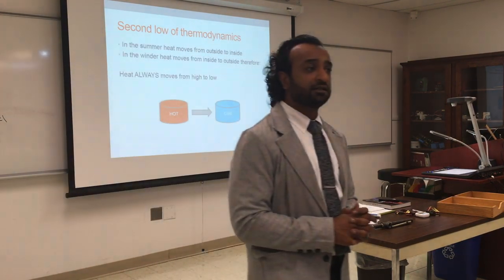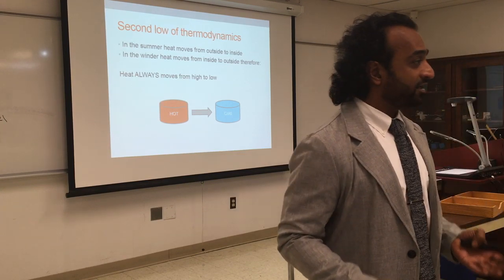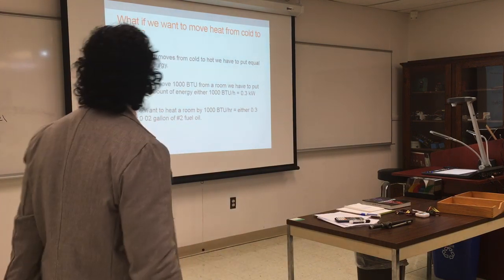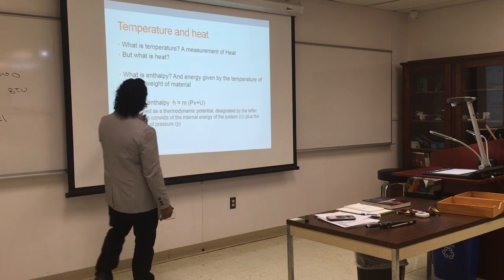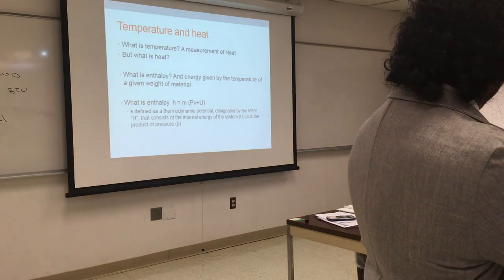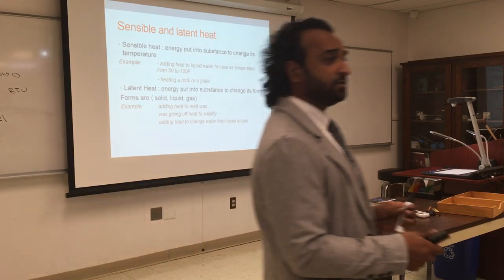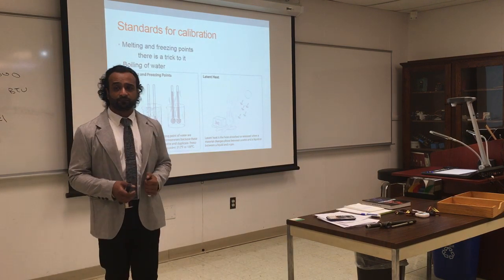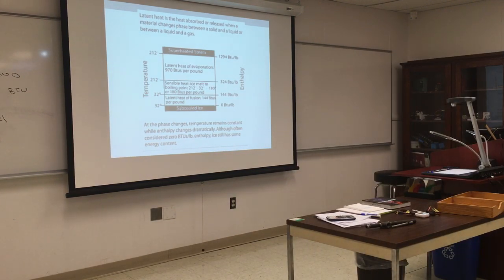Est 204 fall 2019 week 2 Friday